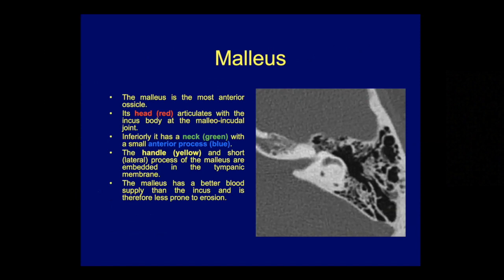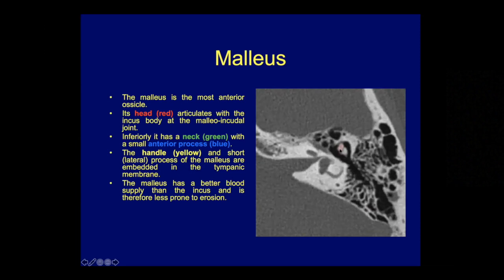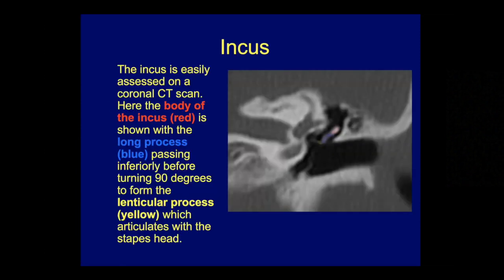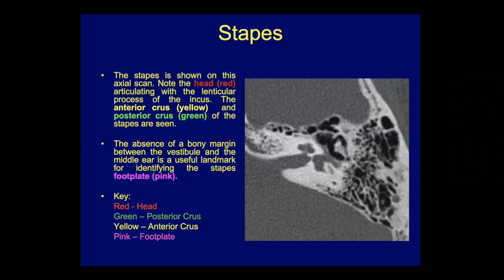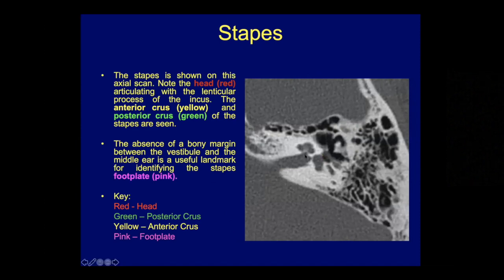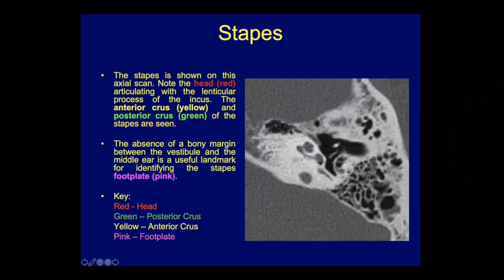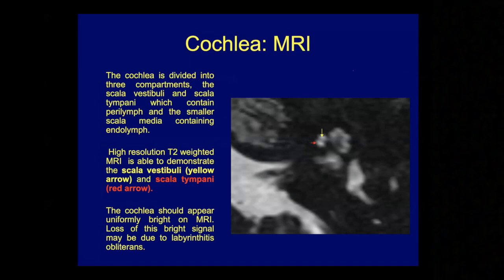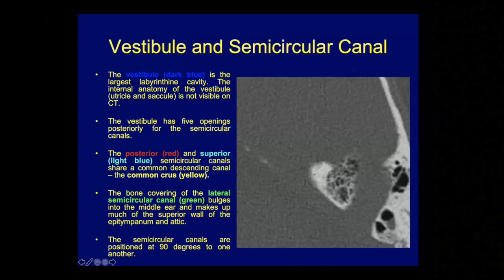Otology | National Training Day | Temporal bone anatomy and Radiology | Prof. Simon Lloyd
Temporal bone anatomy and radiology, Otology training day, 20th April 2020
Hosted by the North West Deanery - in association with NAPDENT
See description below to skip to clips

Speaker: Professor Simon Lloyd, Consultant ENT Surgeon, Manchester Foundation Trust
with acknowledgement to Dr Timothy Beale, Consultant Head and Neck Radiologist, University College London Hospitals
Moderator: Mr Samit Ghosh, ENT Training Programme Director (North West)

Ossicles
02:34 - Axial CT overview
06:31 - Coronal CT overview
09:16 - Malleus
10:15 - Incus
11:37 - Stapes

Middle ear components
14:53 - Sinus tympani and facial recess
19:00 - Muscles of middle ear
22:38 - Oval and round windows

Coronal CT of middle ear
24:42 - Overview
26:52 - Low lying middle cranial fossa/dehiscent tegmen
27:51 and 30:38 - Scutum and Prussak's space

Vessels
32:11 - Vessels within temporal bone
36:23 - Aberrant ICA and 37:47 - Dehiscent jugular bulb
38:36 - Sigmoid sinus and 40:03 - Petrosal sinus
39:14 - High jugular bulb
47:05 - Vessel injury during mastoidectomy

Facial nerve
42:03 - Introduction
43:48 - Axial CT and 45:22 - Coronal CT

Vestibular system and cochlea
49:07 - Axial CT and MRI
51:05 and 57:04 - Vestibule and semicircular canals

Bony canals and fissures
53:10 -  Arcuate artery and vestibular aqueduct
55:32 - Nerves canals (IAM, superior/inferior vestibular)

MRI
58:48 - Coronal oblique view through IAC
01:00:35 - Axial view through IAC/other cranial nerves